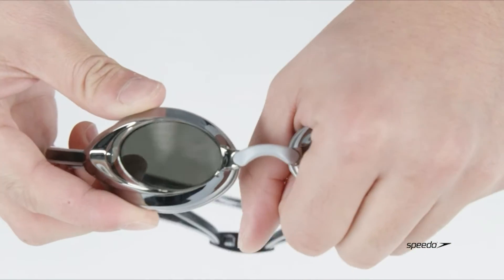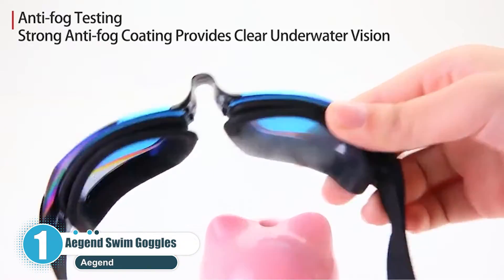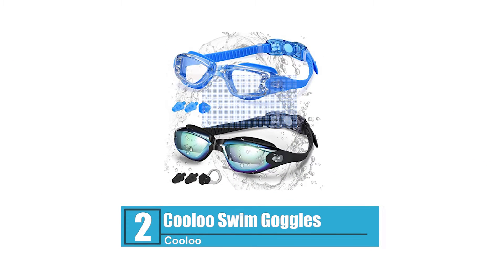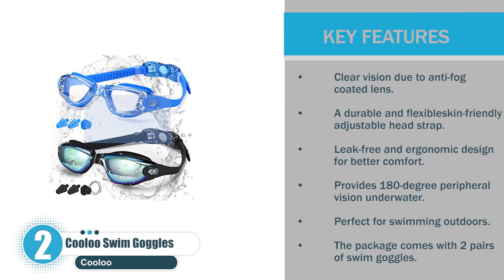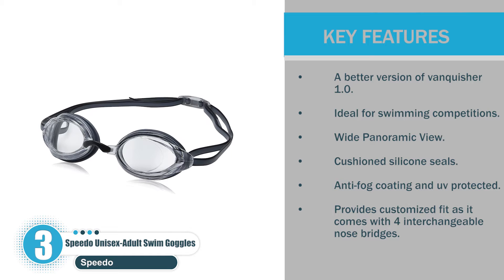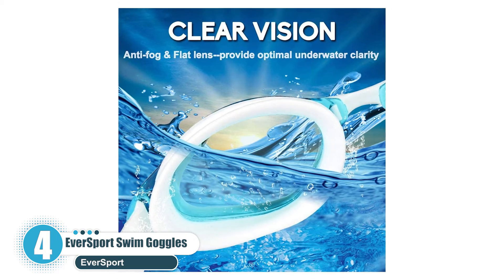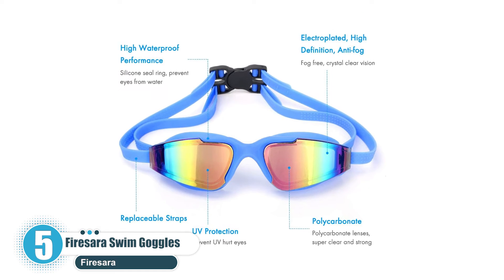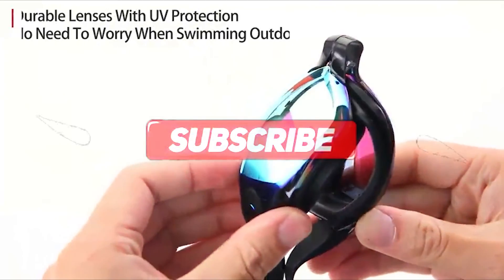Top‌ ‌5‌ ‌Best‌ ‌Swim‌ ‌Goggles‌ ‌of‌ 2023 ‌|‌ ‌Which‌ ‌Swim‌ ‌Goggles‌ ‌Are‌ ‌The‌ ‌Best?‌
What Best‌ ‌Swim‌ ‌Goggles‌ you should buy for swimming in 2023? In this video, I walk you through EVERYTHING you need to know about the Best‌ ‌Swim‌ ‌Goggles‌ in 2023. This is the ultimate buying guide of 2023.

👉Cheek Price Here :
⭐1. Best Overall Choice:-
Aegend Swim Goggles
⭐2. Best Value Choice:-
Cooloo Swim Goggles
⭐3. Best Premium Choice:-
Speedo Unisex-Adult Swim Goggles
⭐4. Best Anti-Fog Choice:-
EverSport Swim Goggles
⭐5. Best Large Choice:-
Firesara Swim Goggles

Welcome to Get A Scooter

* Hit Like
* Comment for encouraging us